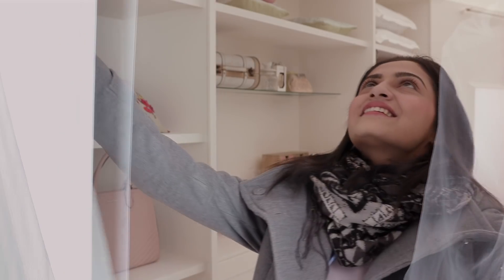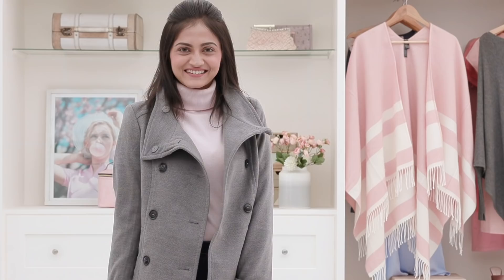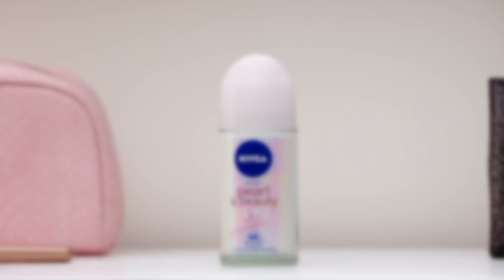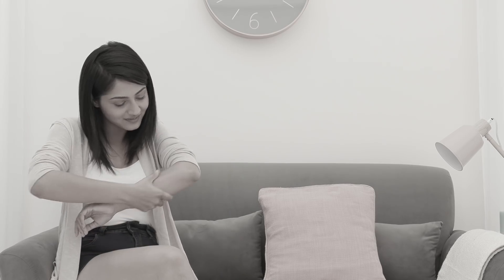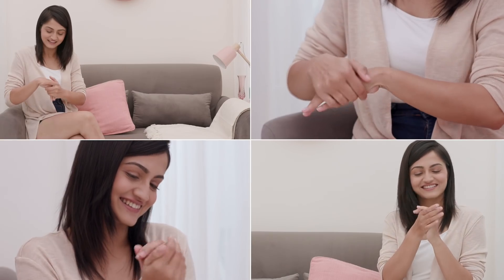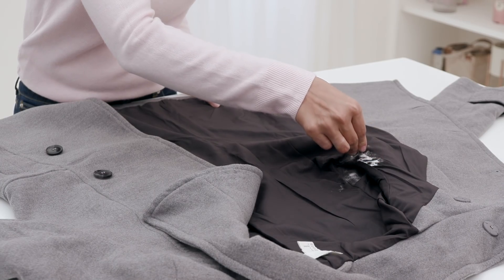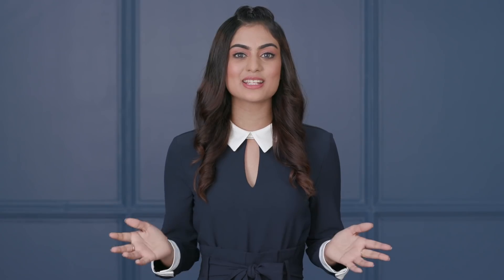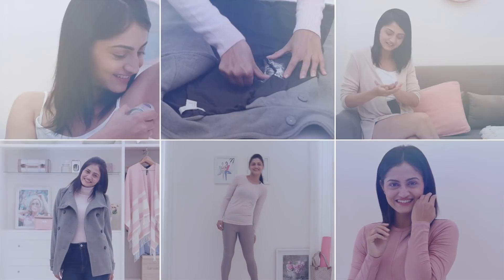How To Get Rid of Body Odour | Glamrs Skin care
Winter is here and what better way to welcome it than to Look, Feel and Smell great. We have collaborated with Nivea for this amazing video to help you keep your winter body fit and feeling great no matter what!

It’s important to pay attention to what your body is trying to tell you, so make a few adjustments and enjoy a happy winter!

Glamrs is the first Indian makeup, beauty, style, fitness and lifestyle video platform for women. Tune in daily for the latest in trending makeup tips, healthcare, fashion ideas, nail art, food, daily life hacks, interesting DIY videos and much more. Our team of beauty, style, fitness, health and food experts bring you the best advice, tips, tricks, home remedies and recipes, so you are always in-the-know!